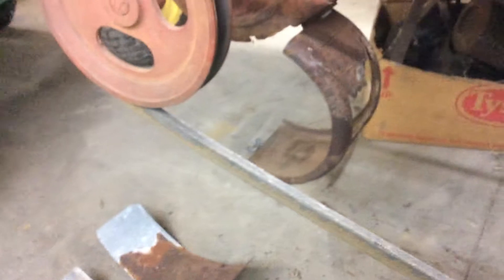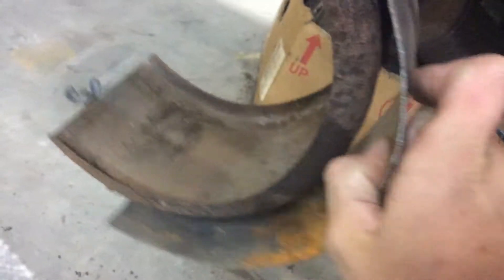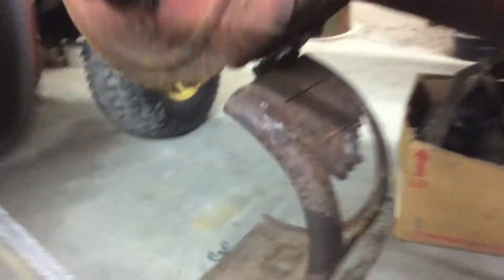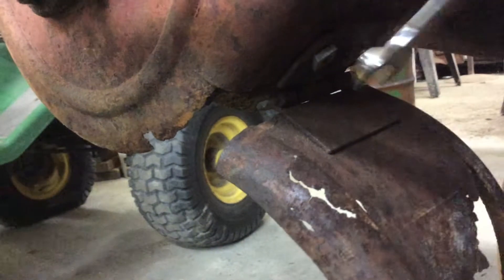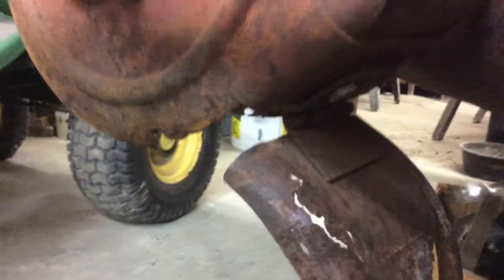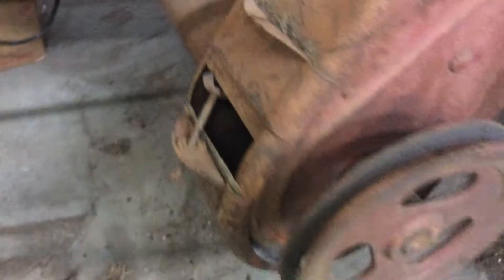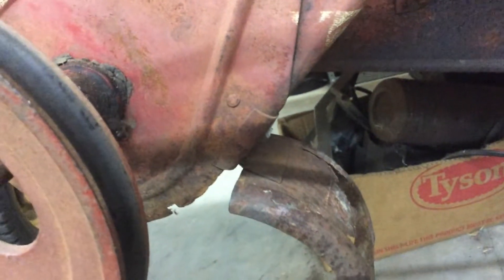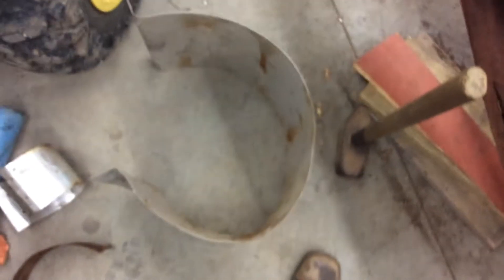Dearborn wood bros combine pt7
Just updates on the combine and also putting patches.